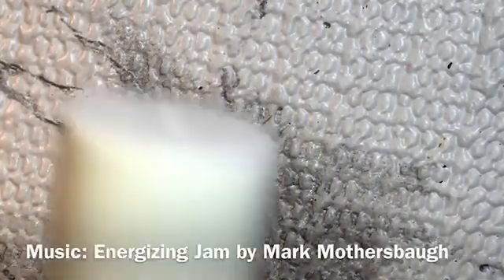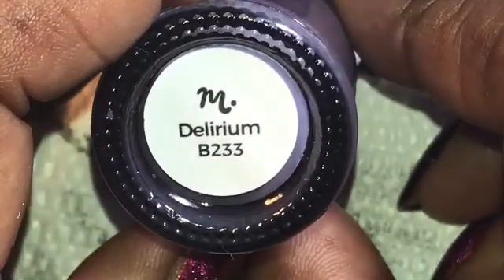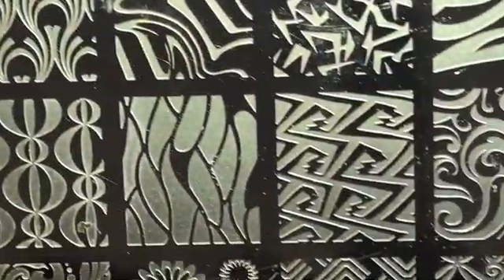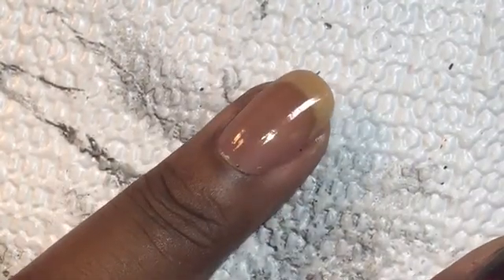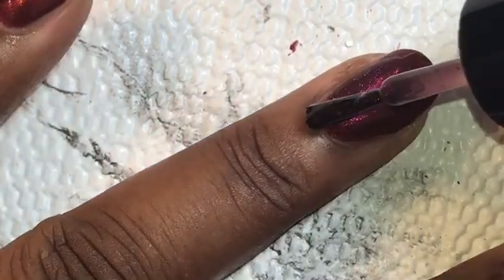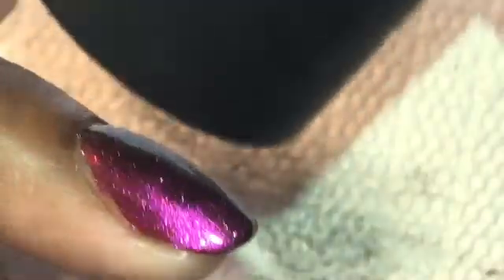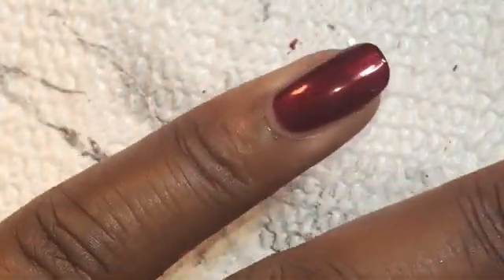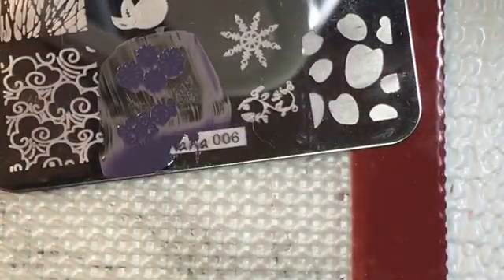SASSY PANTS BLOOD RAIN || FINGER ANGEL || BORN PRETTY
Hi, Nail polish gang

I am displaying an Indie polish from Sassy Pants Polish. This is a duochrome magnetic polish that shifts from purple to pink to copper with chameleon flakies. This polish simply blew me away.

Items Used:
Pure Ice Bottom LIne and Girl on the Run
Sassy Pants Polish Blood Rain
LA Colors--no name
Decorative magnet
Maniology Delirium Stamping Polish
Kiss Gel Shine Clear Top Coat DTGNP00
Finger Angel (HA HA) Stamping Plate 06
Born Pretty  BPL 005 Stamping Plate
Multi-colored caviar beads
Nonstick Silicone Mat
Orange wood stick